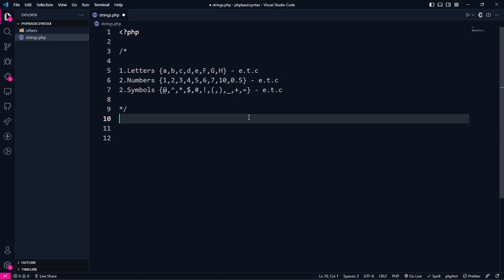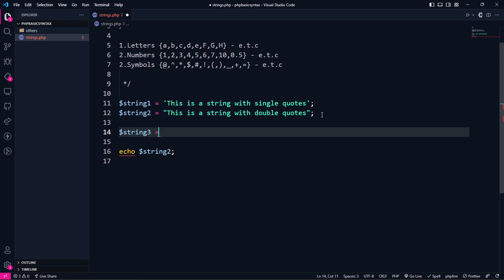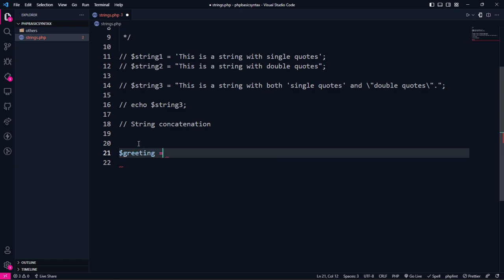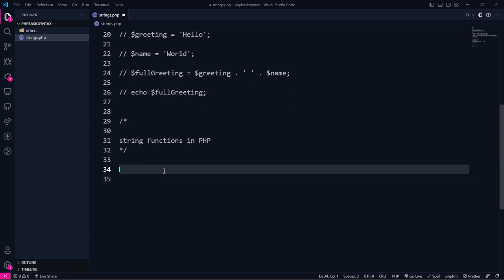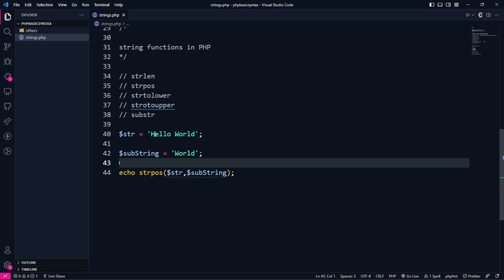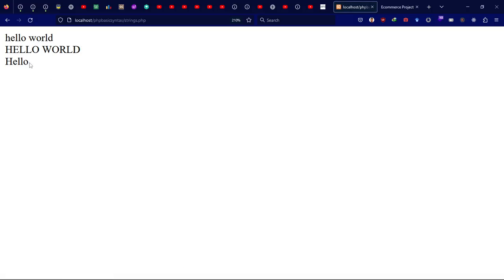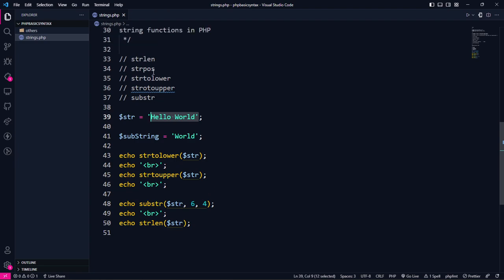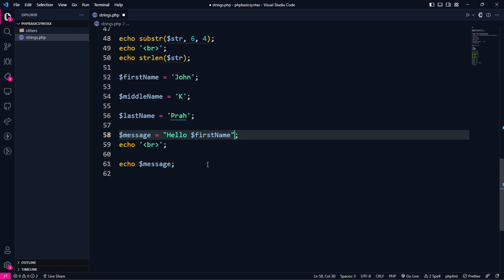PHP Tutorial for Beginners | #6 - Strings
Welcome to the "Get started with PHP: A Complete Beginner's Guide" playlist! If you're interested in learning PHP, this playlist is the perfect starting point. We'll cover everything you need to know to get started with PHP, from the basics to more advanced topics. Whether you're a complete beginner or just need a refresher, this playlist has got you covered. With step-by-step tutorials, clear explanations, and practical examples, you'll be able to start building dynamic websites and web applications in no time.